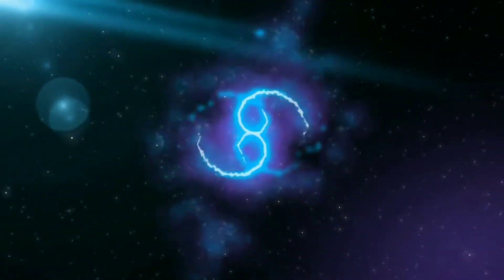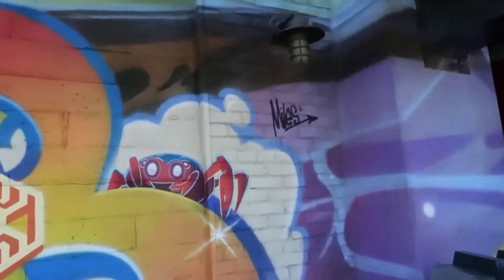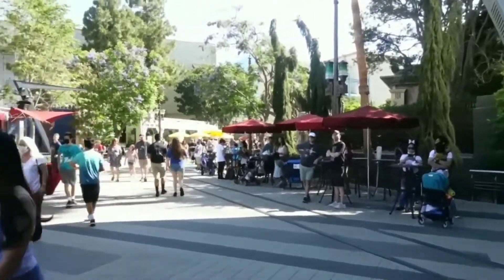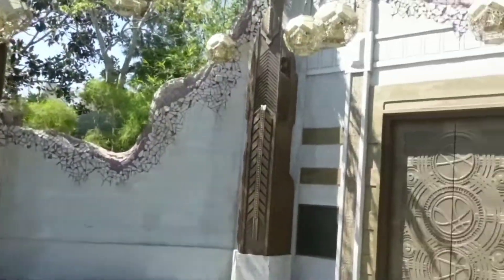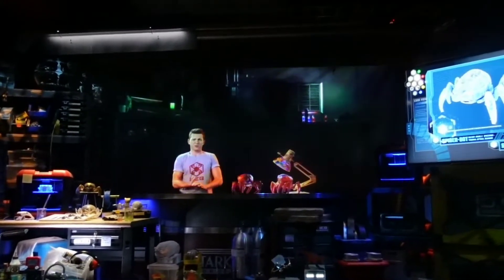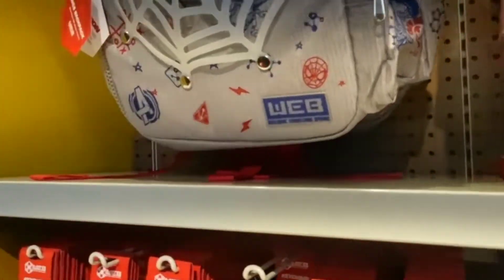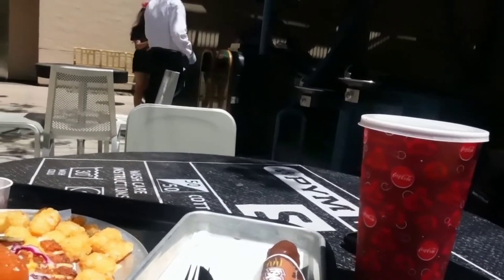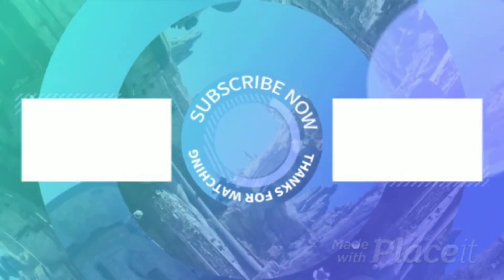Avengers Campus Walk Through!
Avengers Campus is one of the most highly anticipated new addition to Disney's California Adventure at the Disneyland Resort. In this episode,  I give you a walking tour through this amazing land. In addition,  we stop and experience one of the amazing shows in the land, the Spiderman stunt show. I also give you a sneak peek tour of the open house preshow for the Spiderman Webslingers attraction. Lastly, I try one of of the amazing entrees from PYMs test kitchen.  Enjoy!